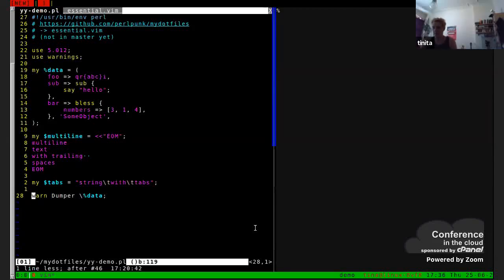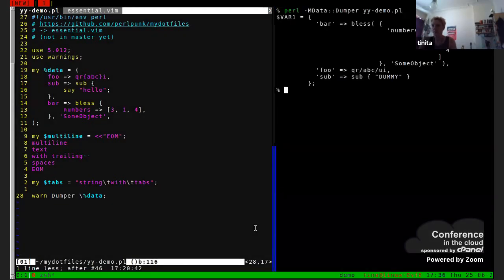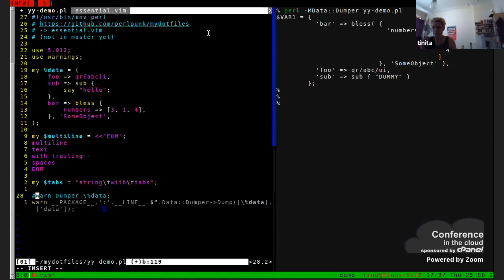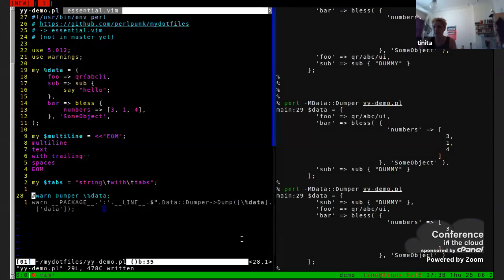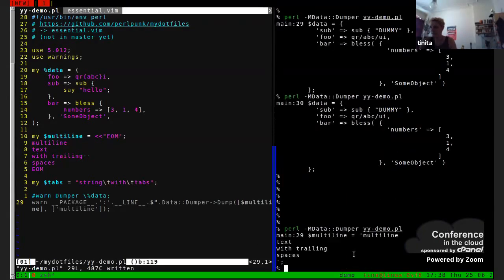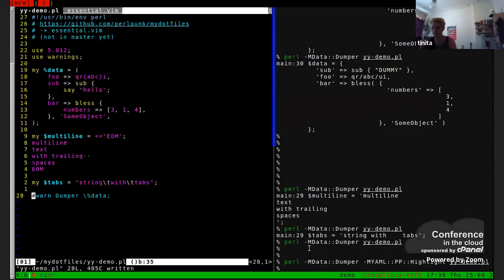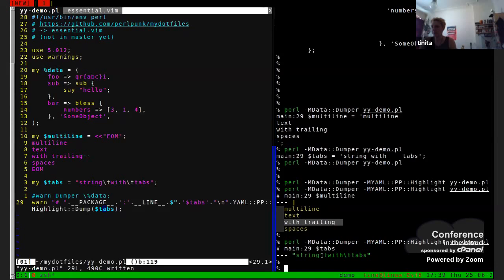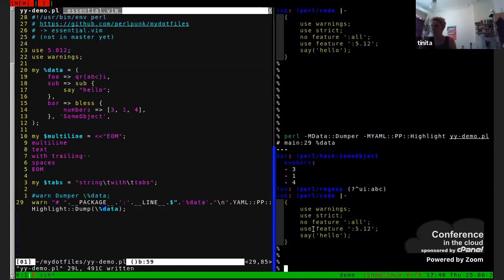Tina Müller - Quick Debugging in Vim - Lightning Talks - Day 2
Are you typing Data::Dumper-Dump (or similar code) manually to debug? There's help!